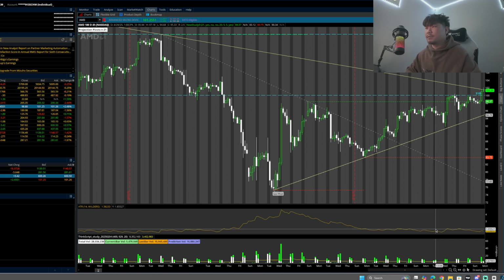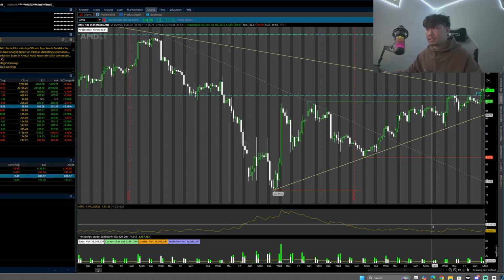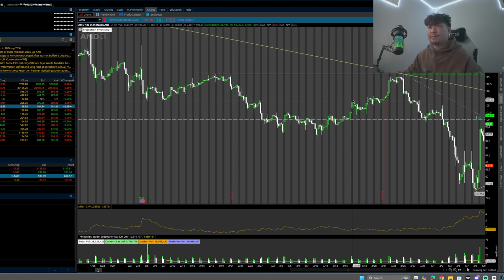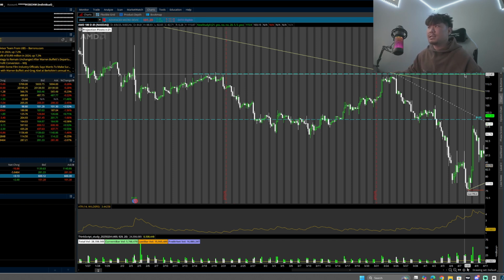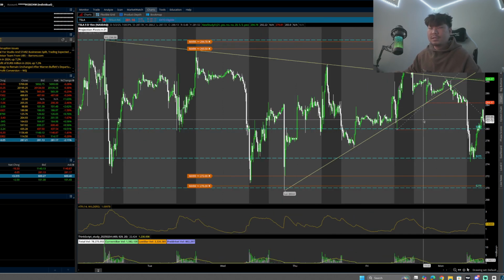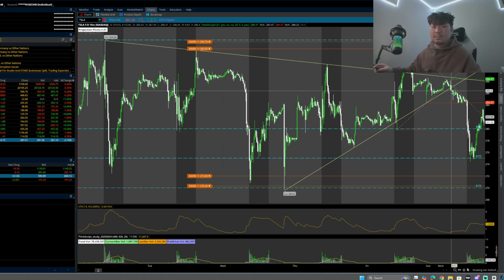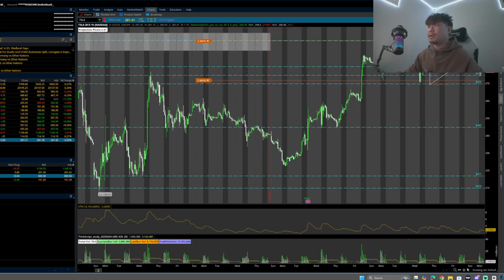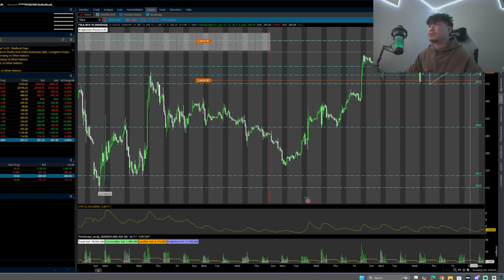How Profitable Traders Chart Their Key Levels (Beginners)